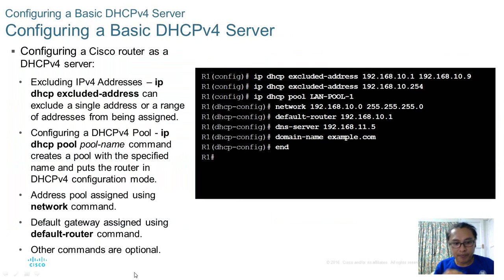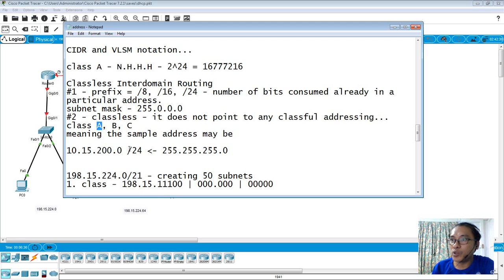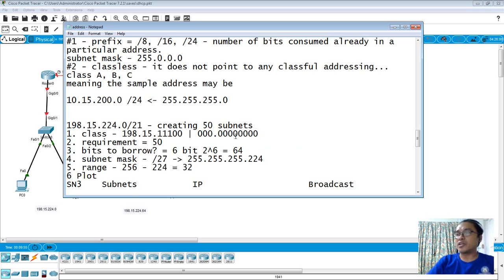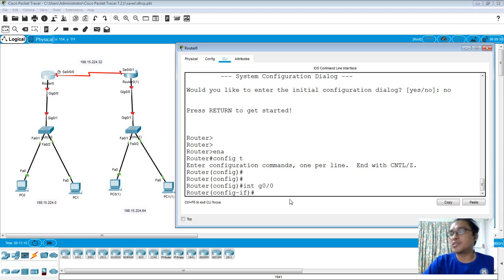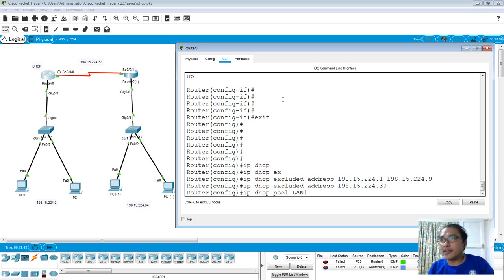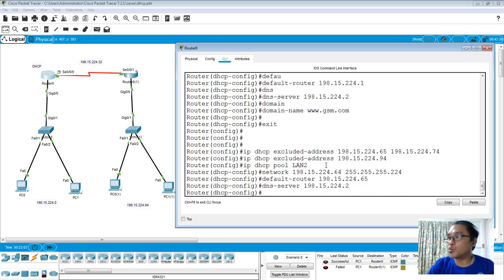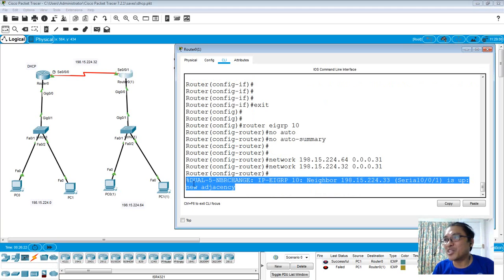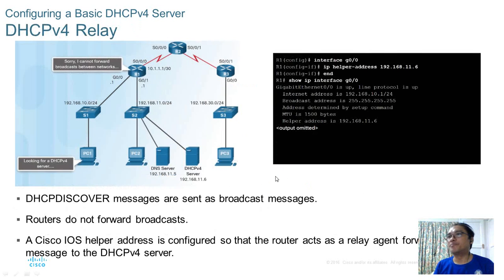DHCP Implementation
Part 1 to 4 Router DHCP Implementation